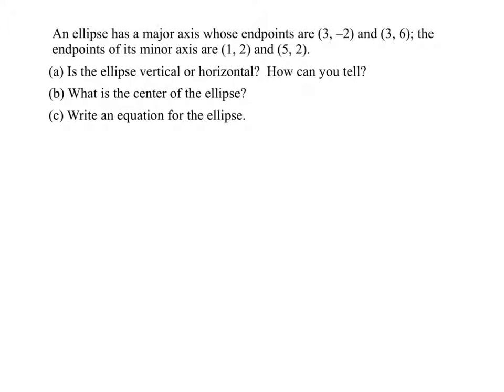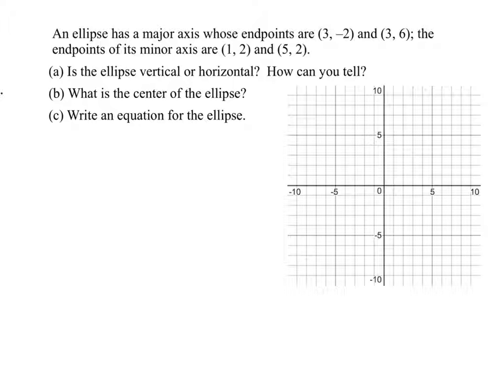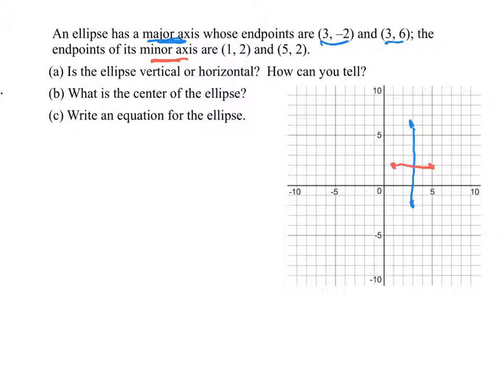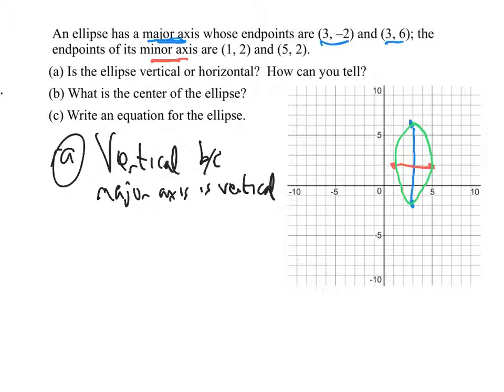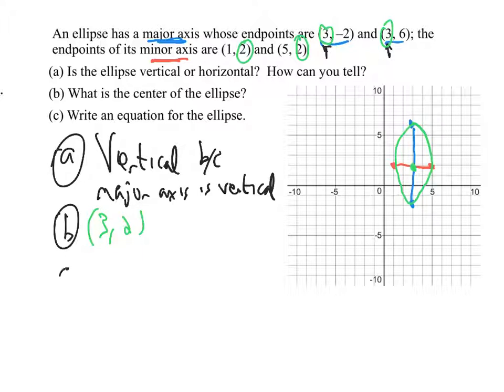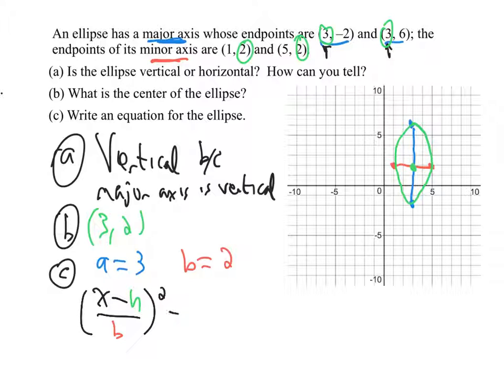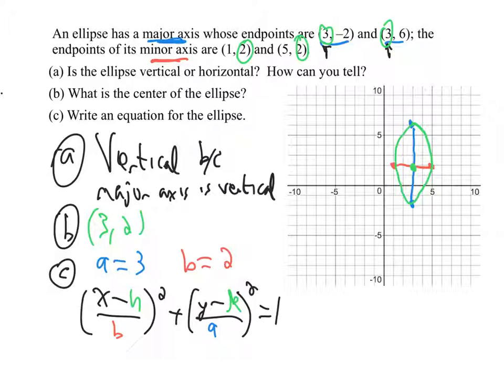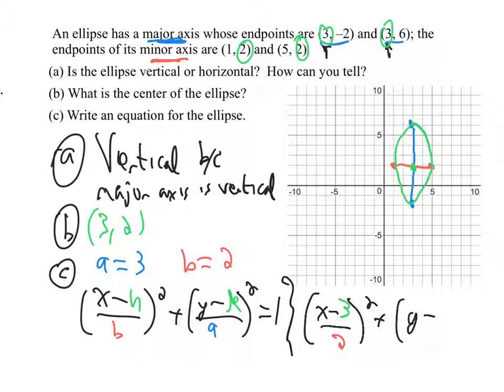PCR P10 03 #03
A video solution to a problem asking for the standard equation of a conic section based on information about its axes.